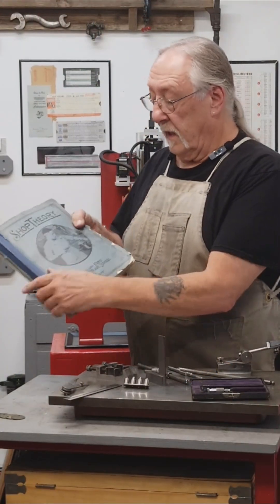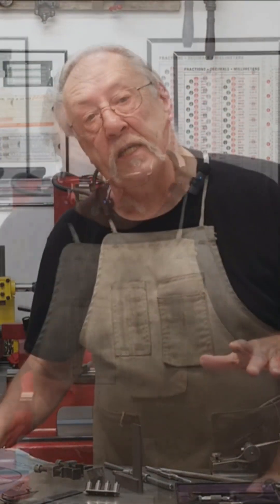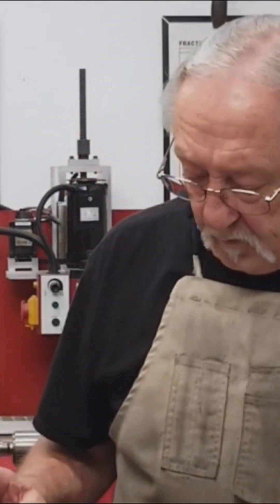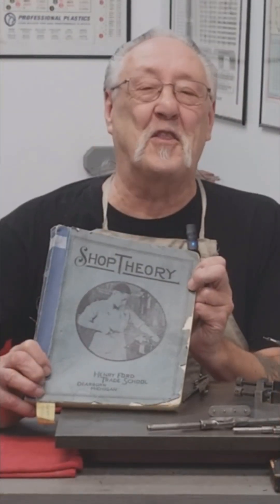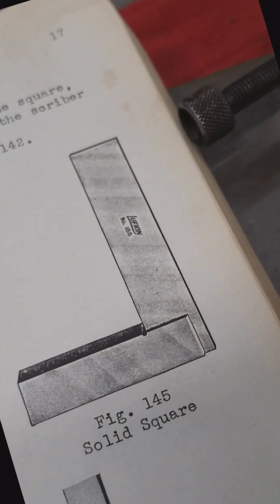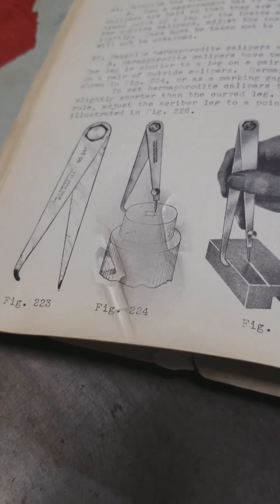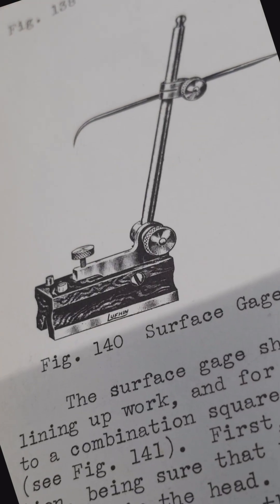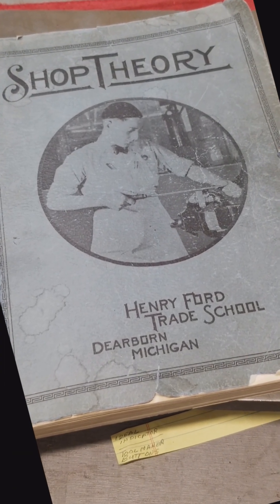Machinist Brain 18, Tools of the Trade 1934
Tools of the Trade 1934. These are some of the tools used in the early 1900's in the machining Trades, And used to teach machining at the Henry Ford Trade School.
Harbor Freight Mills & Mini lathes UpGrades and Mods Hobby Machining

Thanks to YouTube for the Free Tracks, Copyright Safe Creator Music.